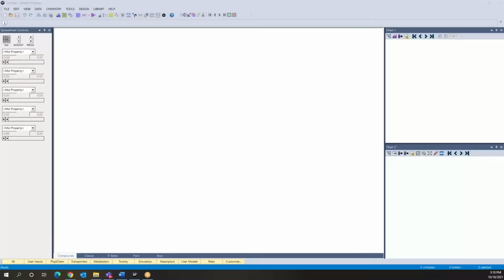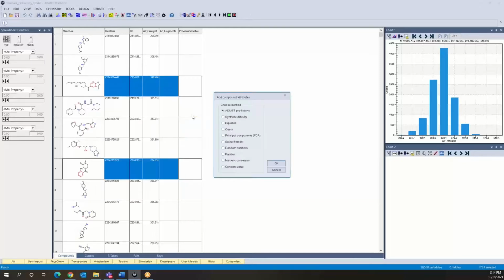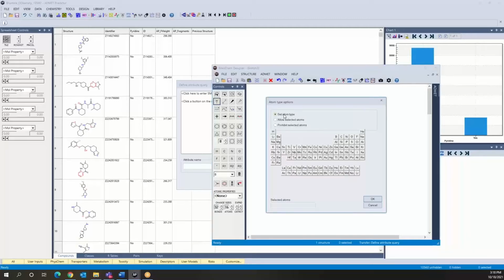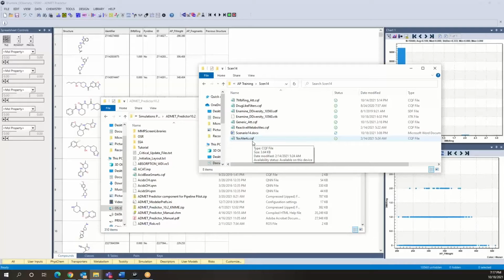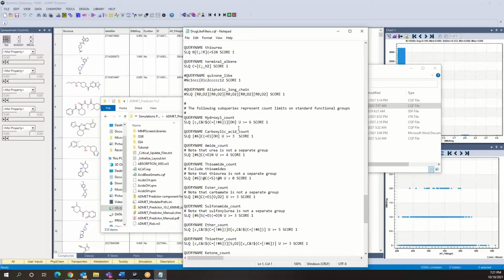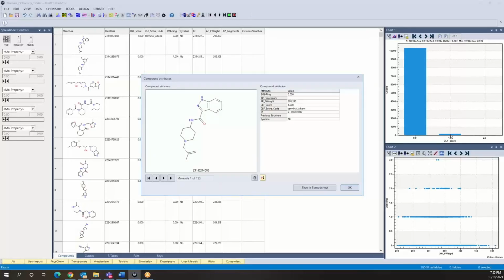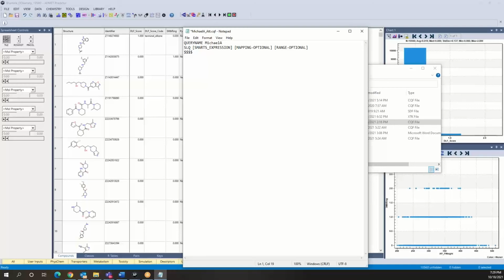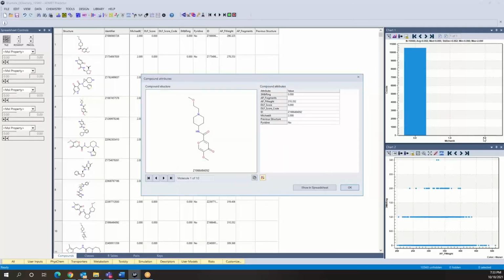ADMET Predictor Tutorial 14: Cheminformatics